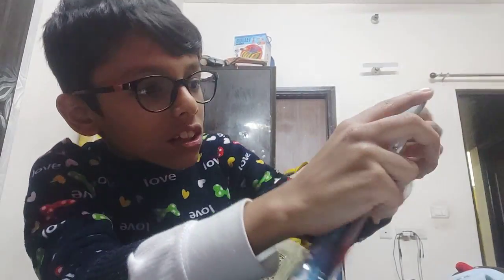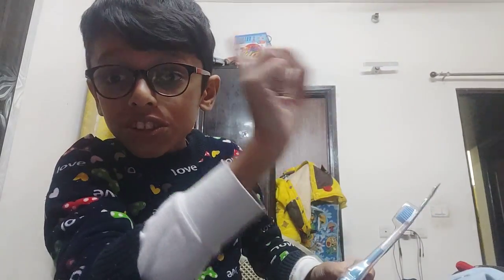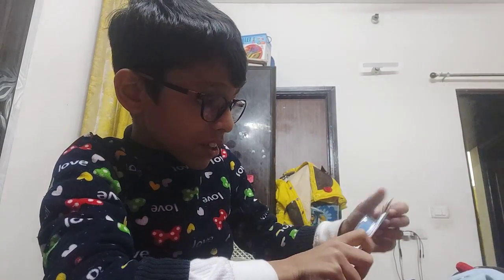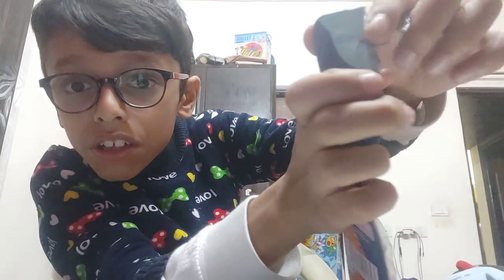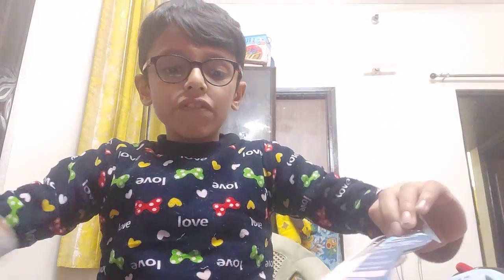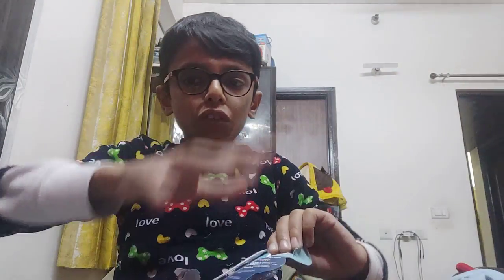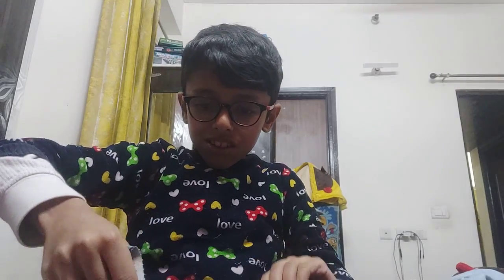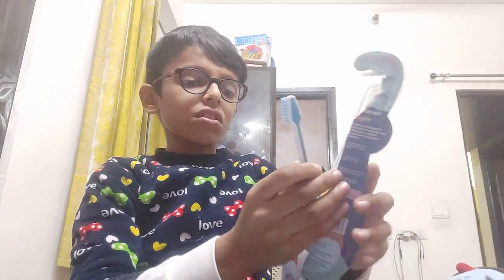unboxing my new to the brush